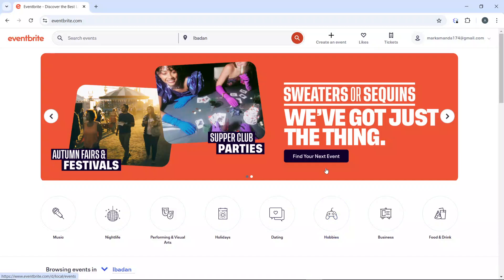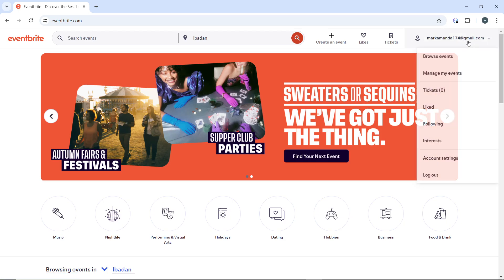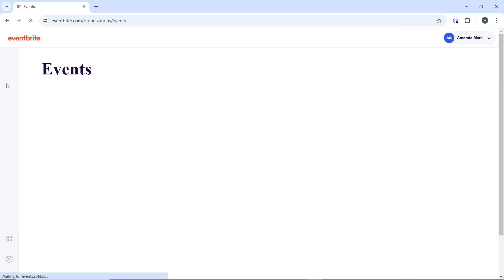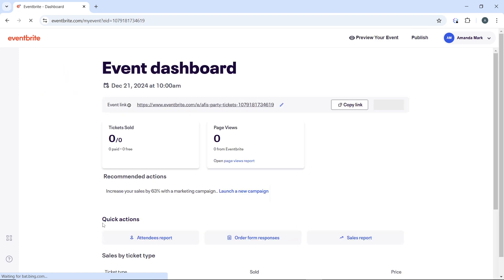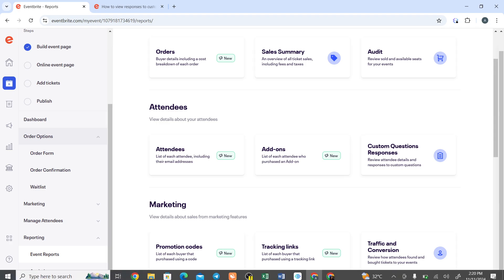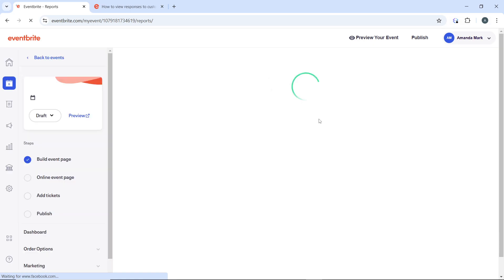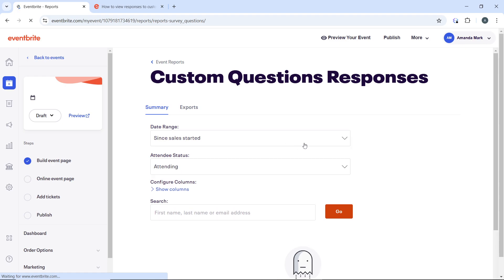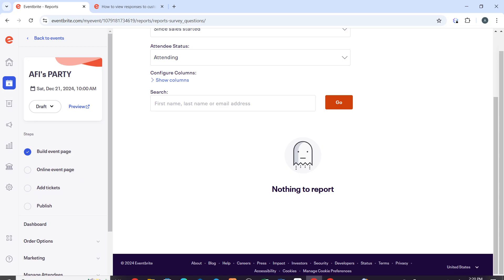How To View Messages On Eventbrite (Easiest way)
In this video I will show you How To View Messages On Eventbrite. It would be good if you watch the video until the end so that you don't miss important steps.